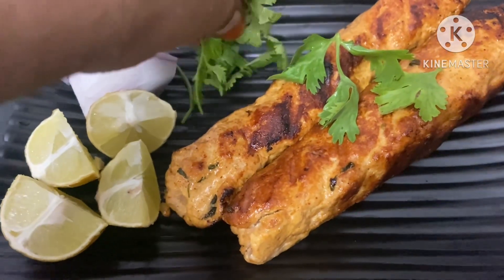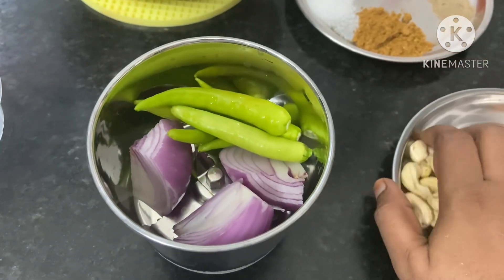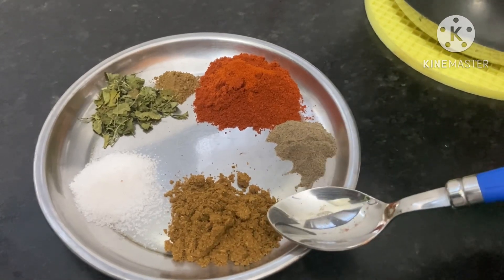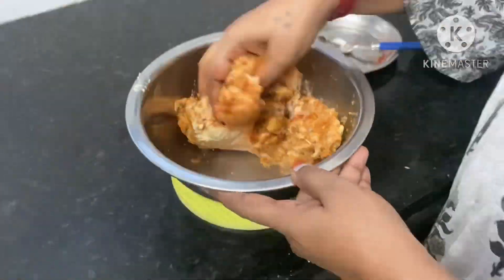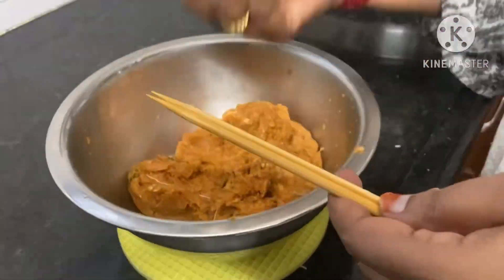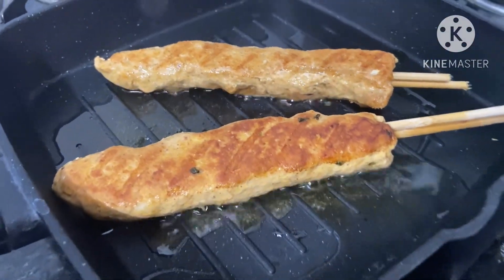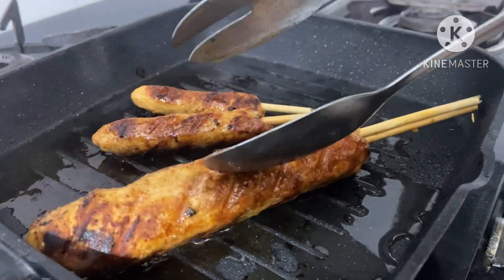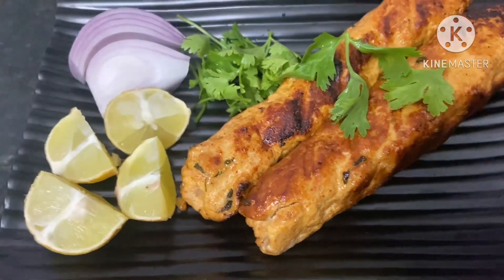చికెన్ ఉంటే మిక్సికి వేసి ముద్దచేసి కబాబ్ చేసేయటమే😋||Chicken Kabab||Smiley Sujatha Vlogs